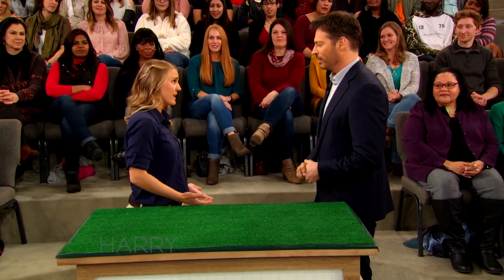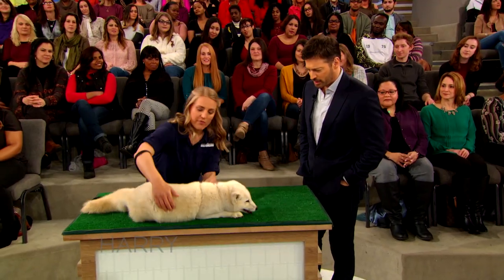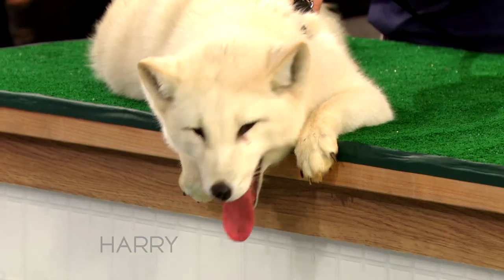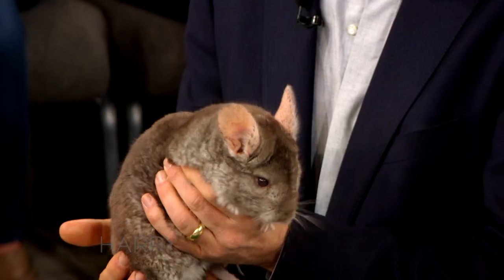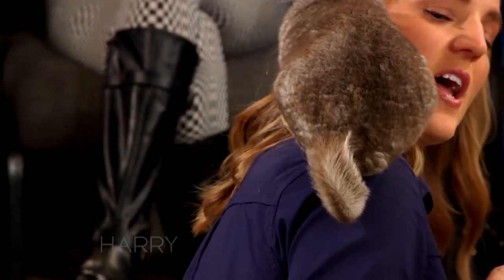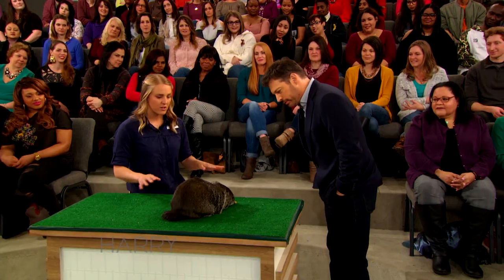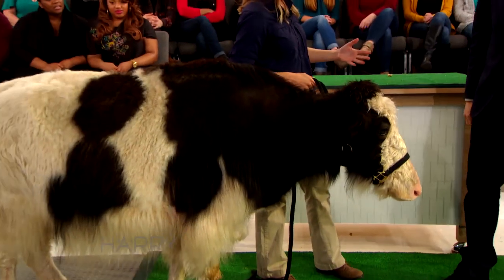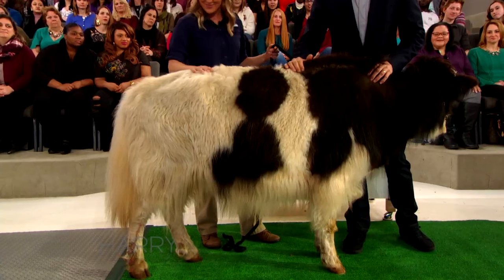Winter Animals Visit Harry!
"Wild Kingdom" Host Stephanie Arne brings an arctic fox, chinchilla, groundhog, and a yak for Harry to meet!